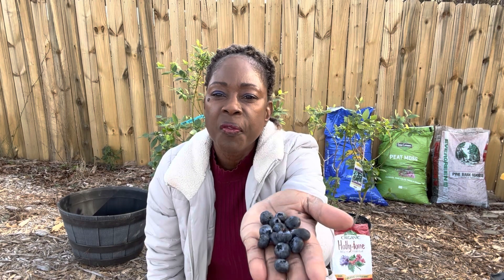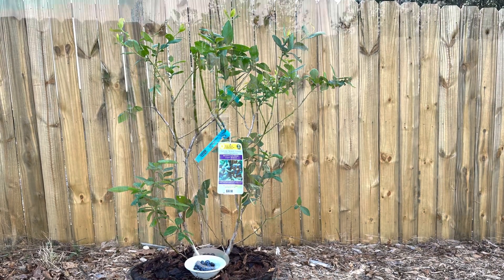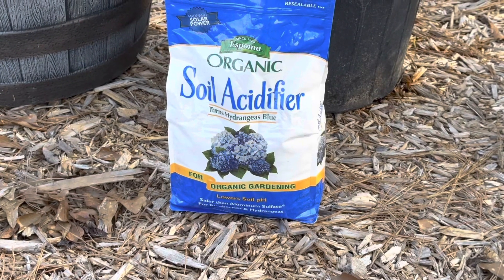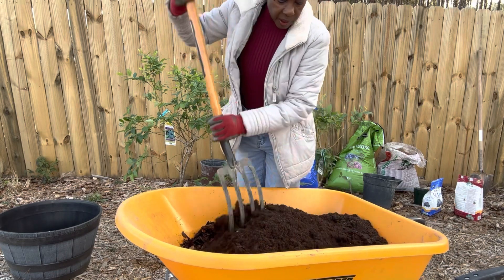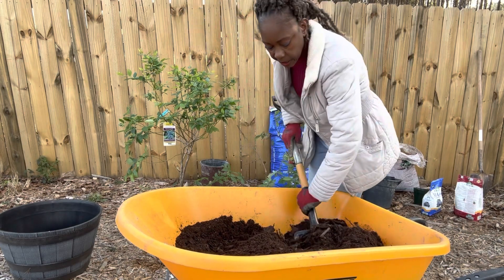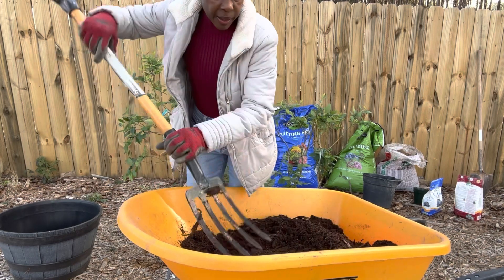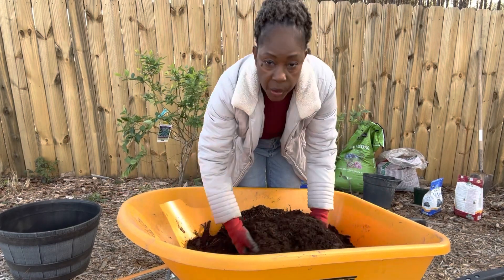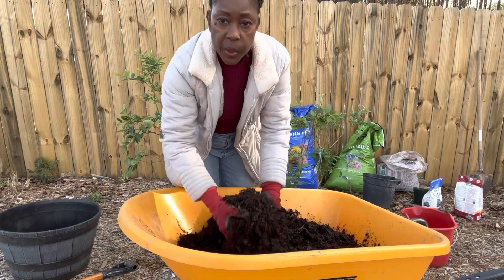Blueberry Soil Mix Recipe (5 Ingredients) | Gardening Mindfully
Blueberry does best in acidic soil. If your soil is not acidic, learn how to make an acidic soil mixture using 5 ingredients.